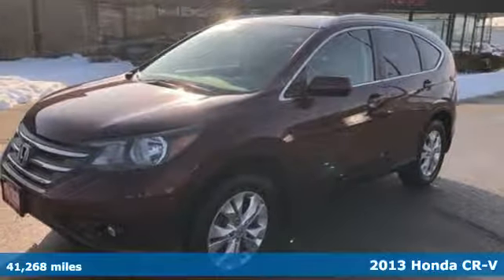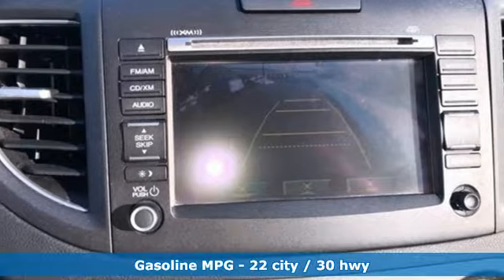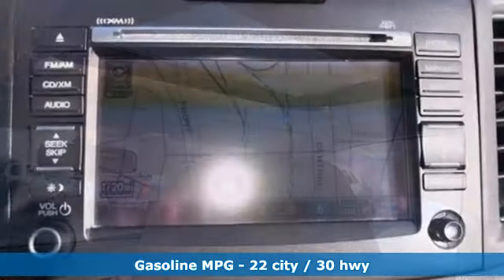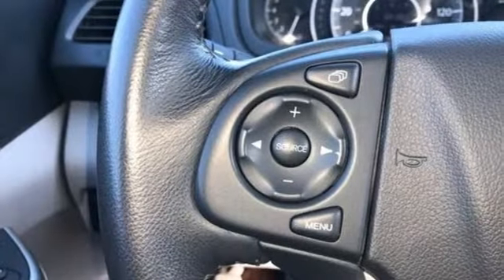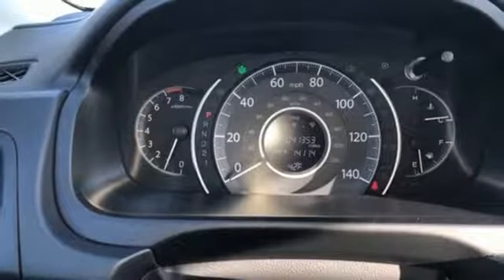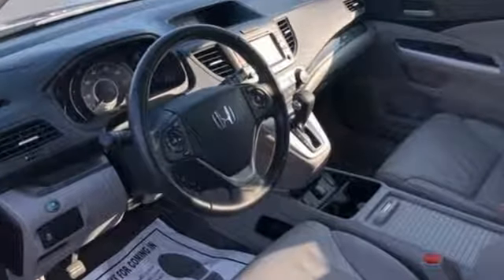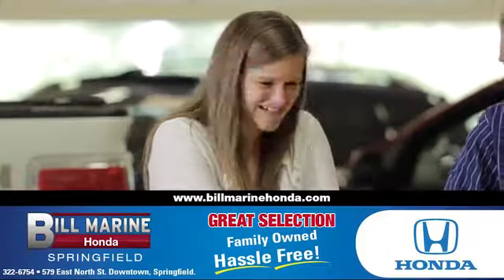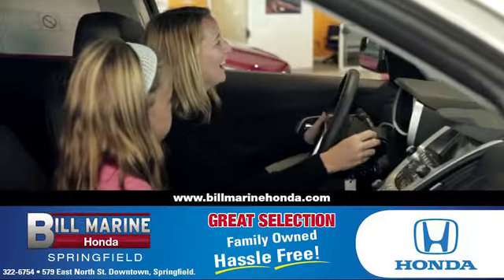2013 Honda CR-V Springfield OH Dayton, OH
Year: 2013
Make: Honda
Model: CR-V
Trim: EX-L
Engine: 4 Cyl - 2.40 L
Transmission: 5-Speed Automatic
Color: Basque Red Pearl II
Interior: Gray
Mileage: 41268
Stock #: L031124
VIN: 5J6RM4H72DL031124

Address:
579 East North Street